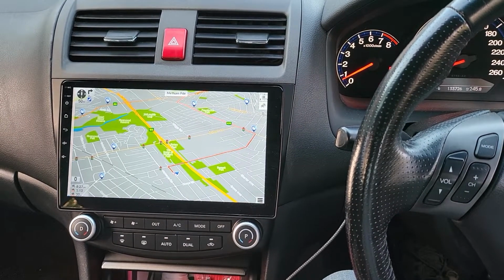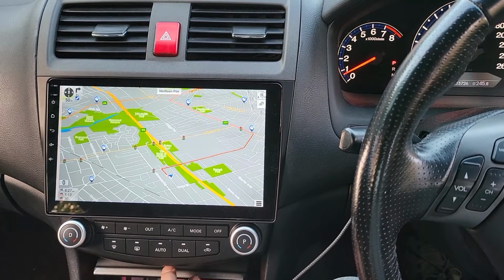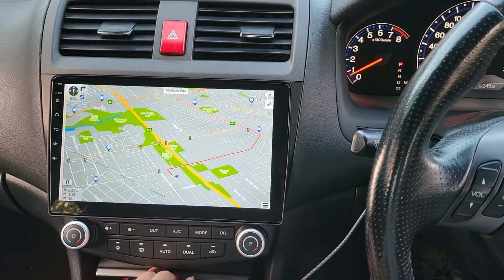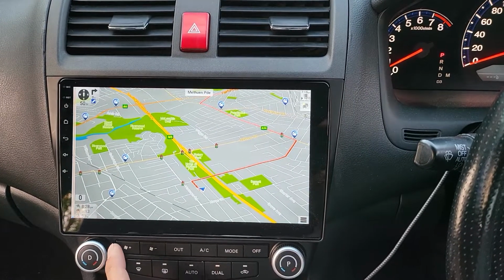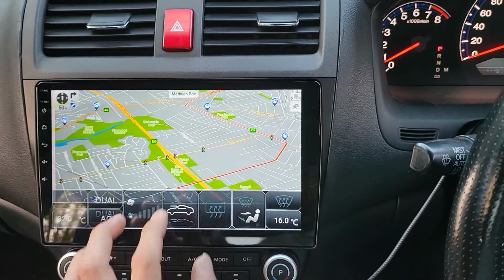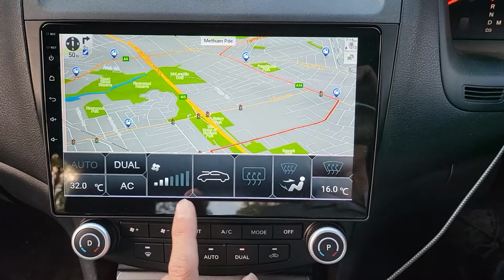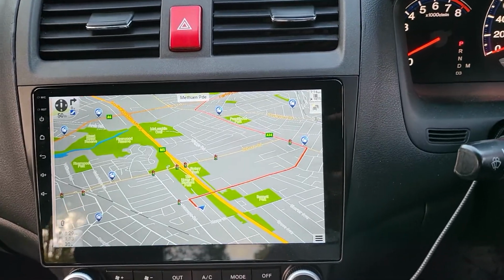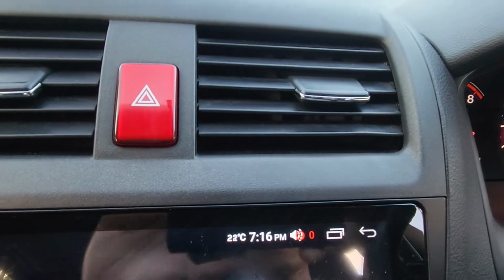Discover: HVAC climate air conditioner in 10" Android headunit HONDA ACCORD EURO 2007 7th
Discover how the HVAC climate air conditioner works in a 10" Android head unit installed in a HONDA ACCORD EURO 2007 7th generation

While this system can not be controlled via screen nor swap over the air conditioner positions on the screen, it would suit someone who prefers just a small screen of HVAC when using other apps

📎 It's similar to the model 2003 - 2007